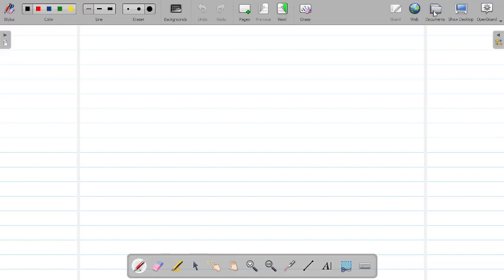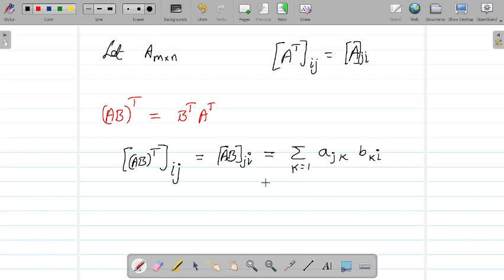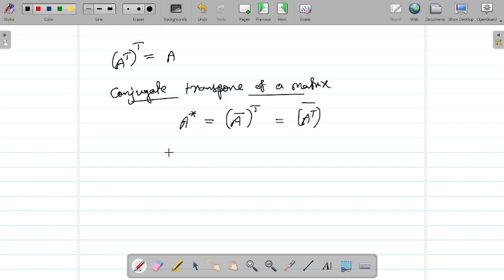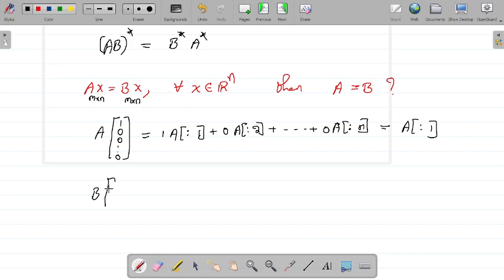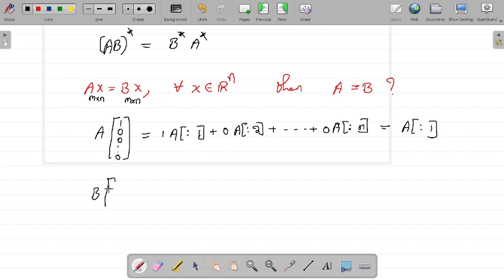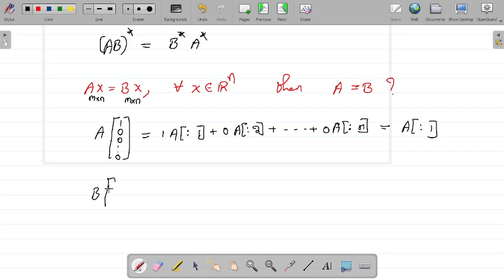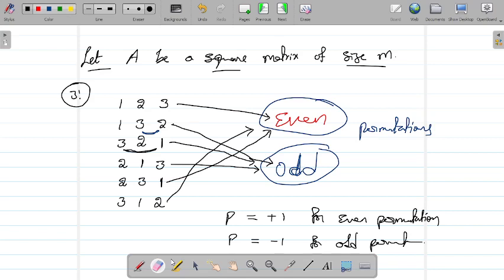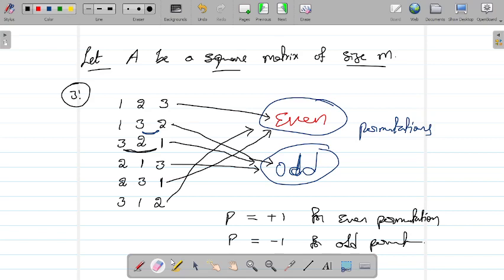Lecture-3 Determinant of a Matrix